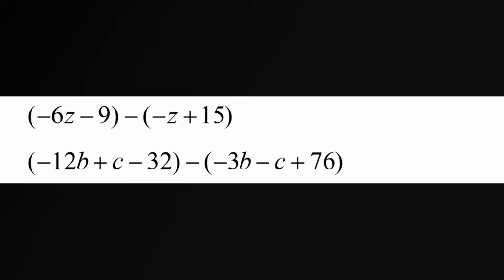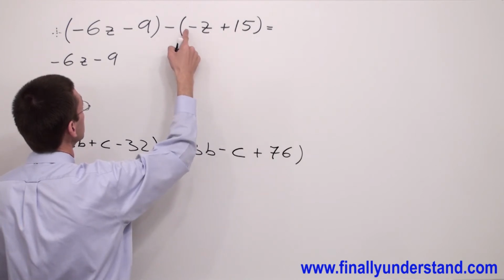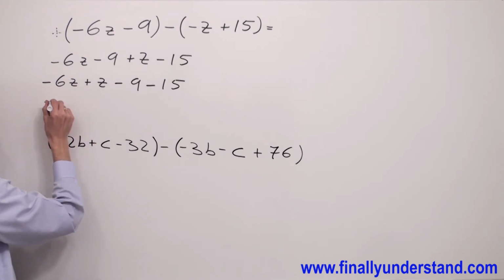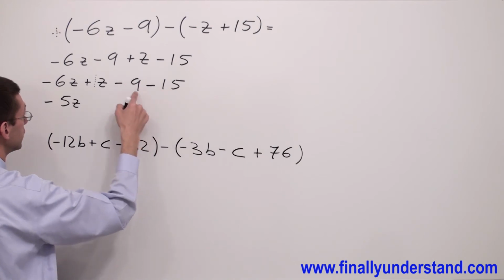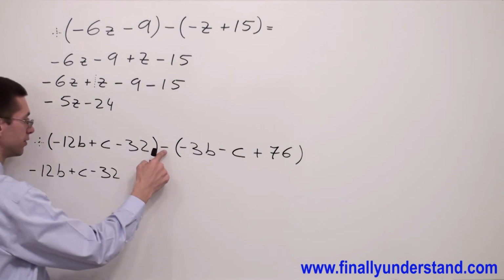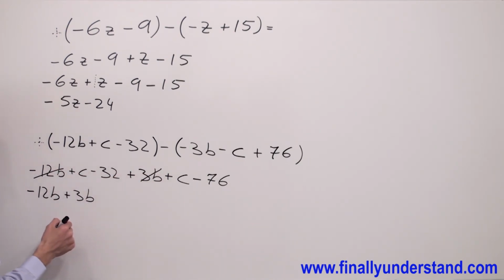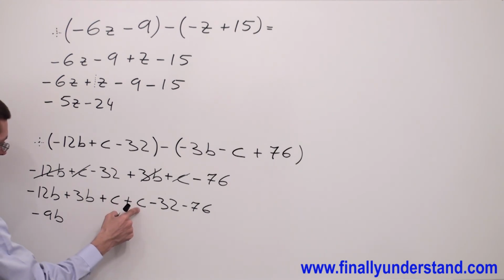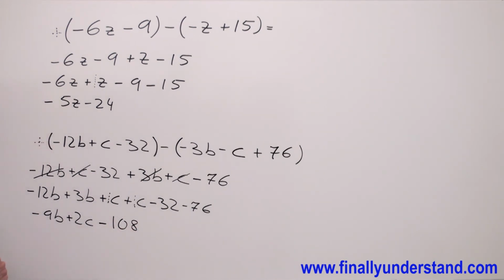How to Subtract Polynomials | Step-by-Step Algebra Tutorial 02